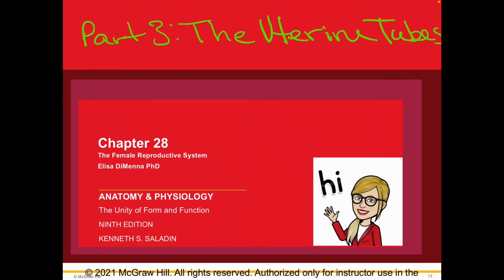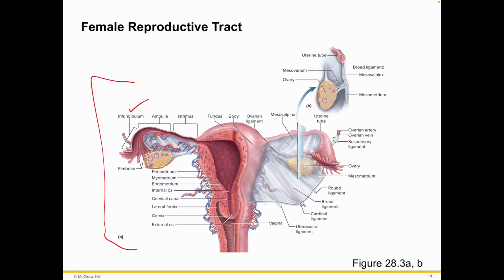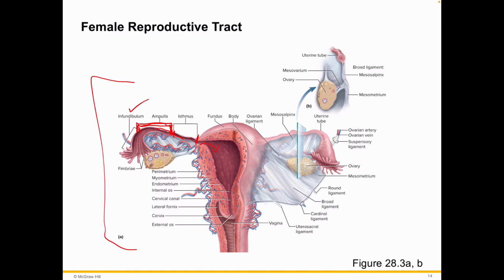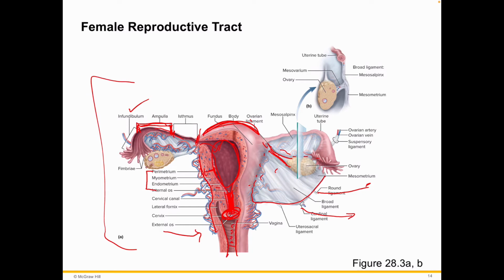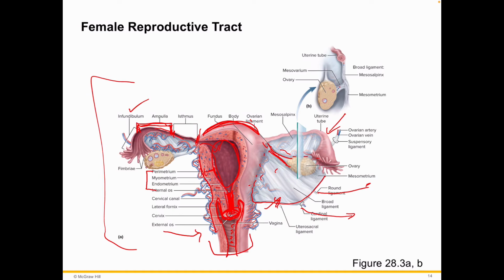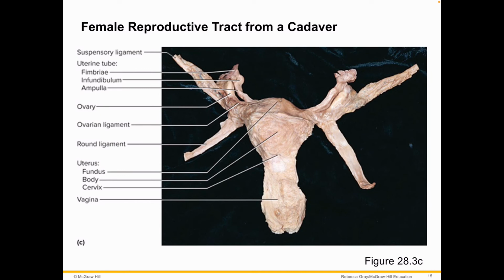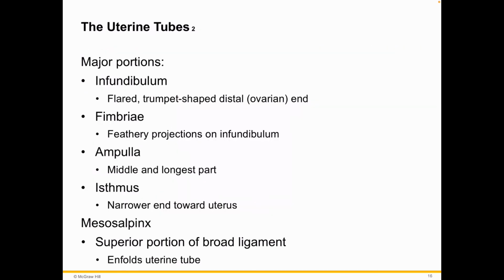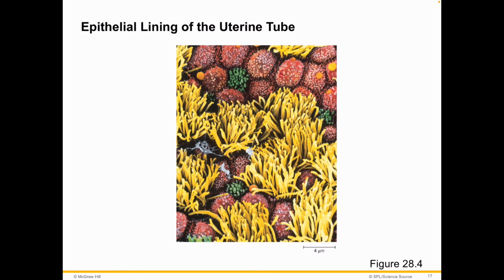APII Reproductive System Female Part 3 The uterine tubes